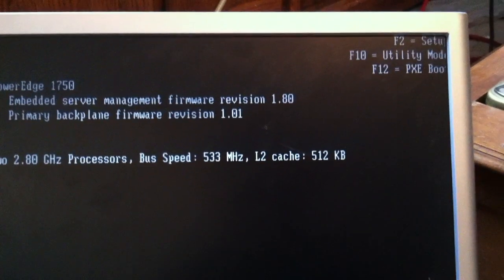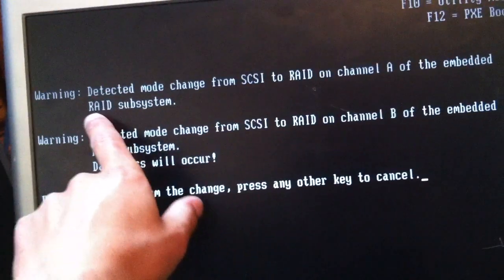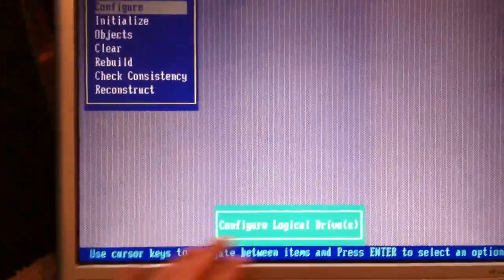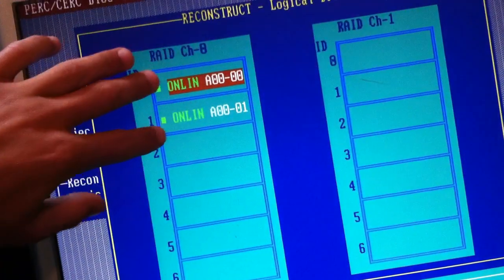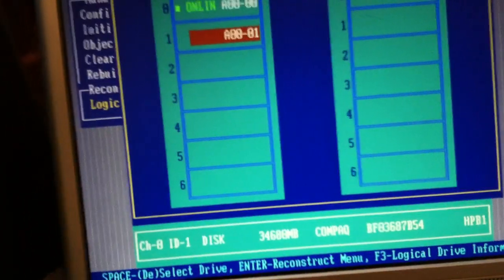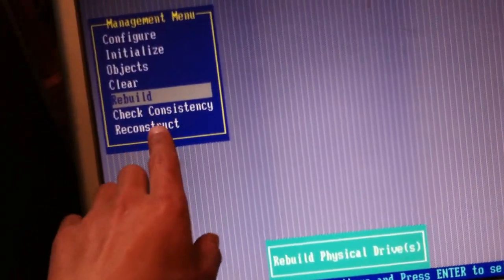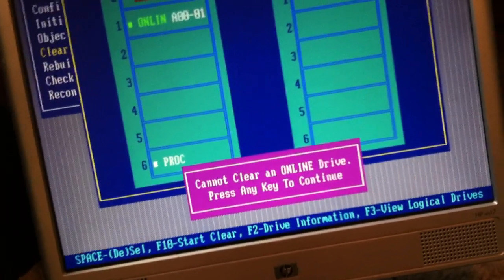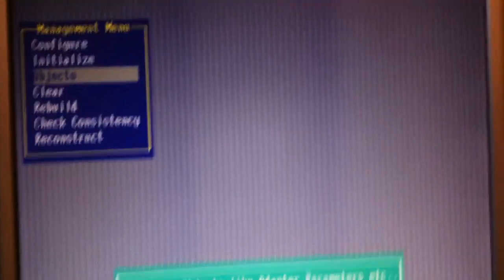Dell poweredge raid controller PERC setup tutorial Part-1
An in depth tutorial and explanation of the dell poweredge raid controllers from used in the poweredge line of servers. These controllers are very useful and easy to set up. for the demo I am using one of my dell poweredge 1750 servers which is running a perc 4DI card